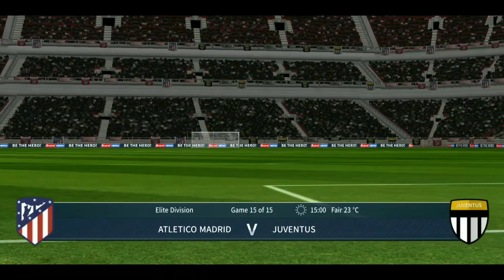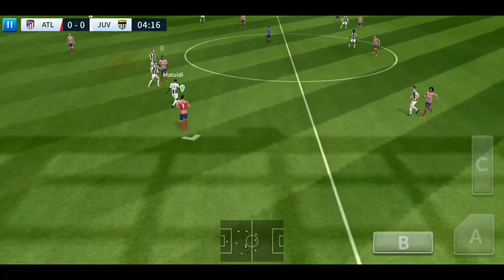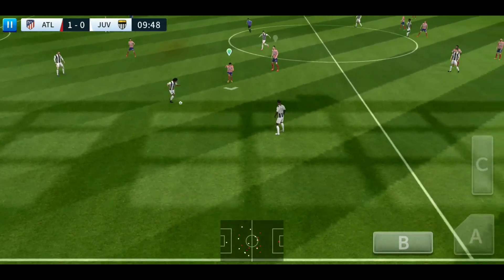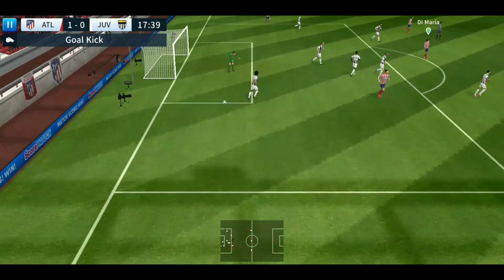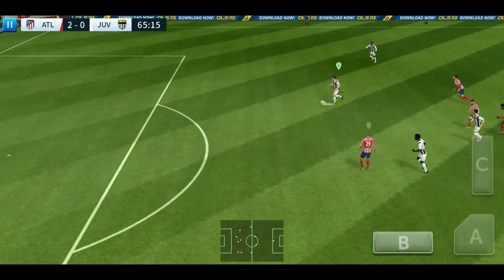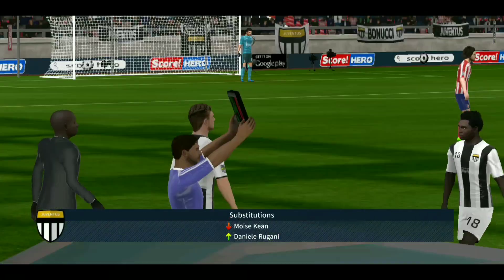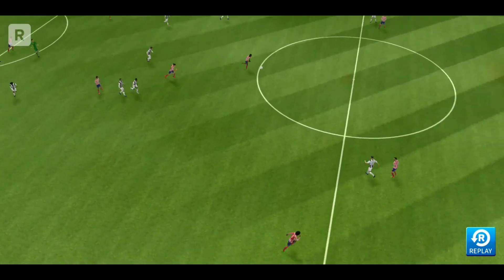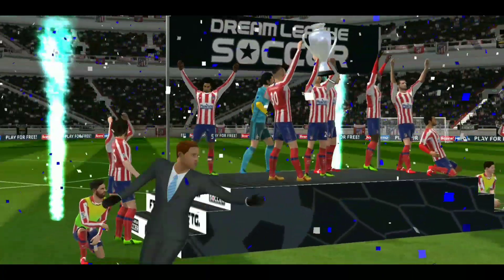Dream League Soccer 2019 Juventus Vs Atletico Madrid Final | Android Gameplay#25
How To Get Unlimited Free Coins Dream League Soccer 2019 | Unlimited coins | Simple Way | No Root

Hacking file -